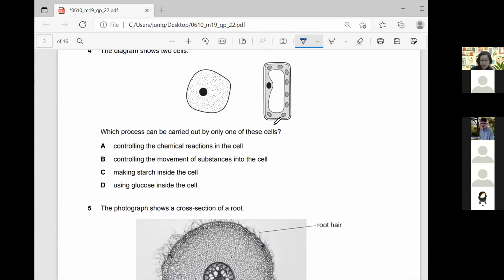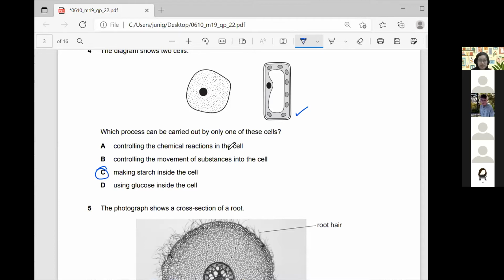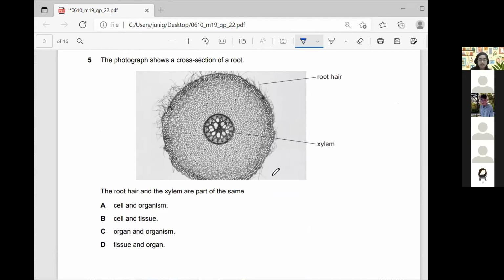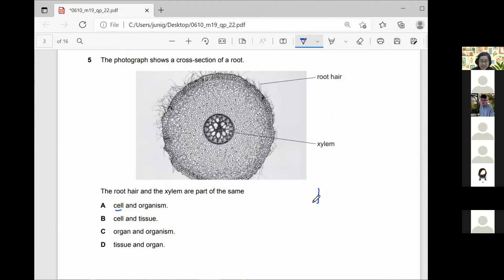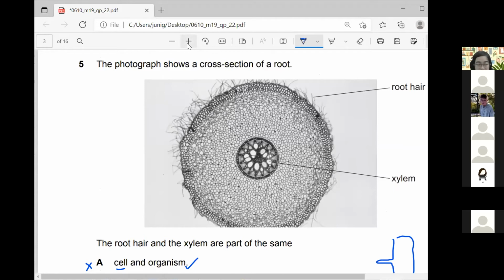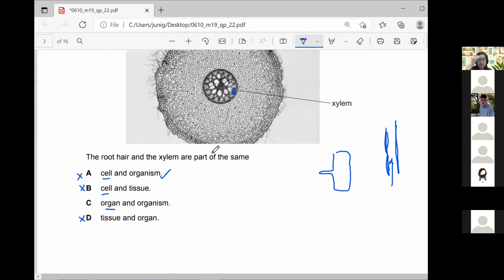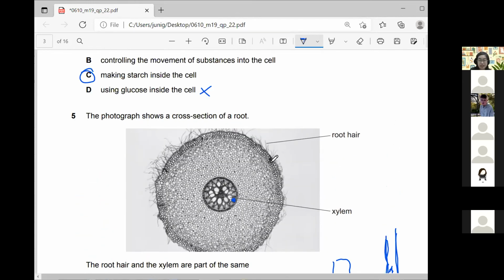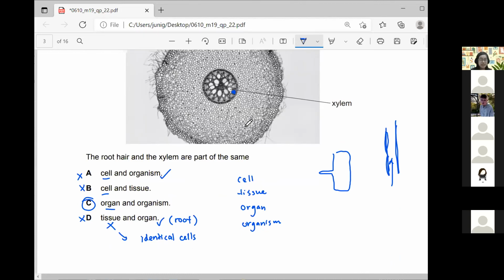Biology past year revision| Biology P2 IGCSE Live Marathon by Ms Nicole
In this IGCSE Live Marathon series, Ms. Nicole goes throughBiology paper 2 past year papers with her students.